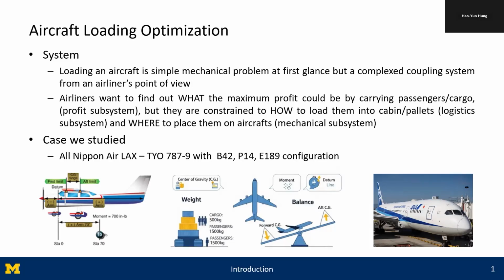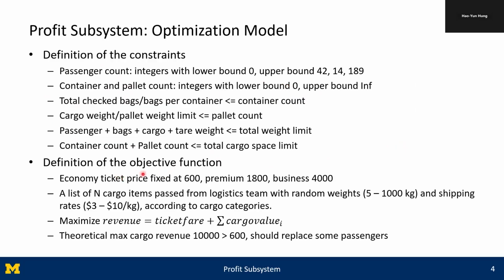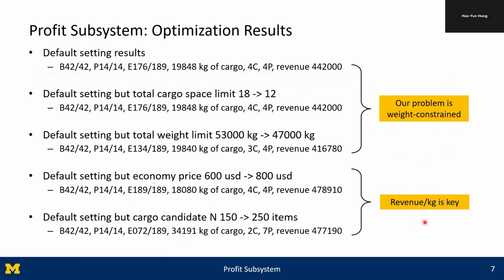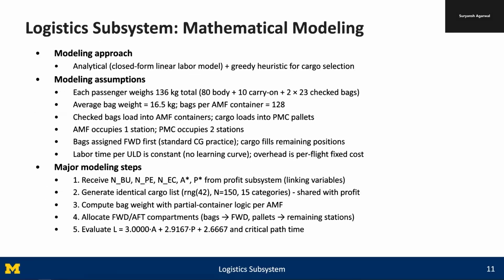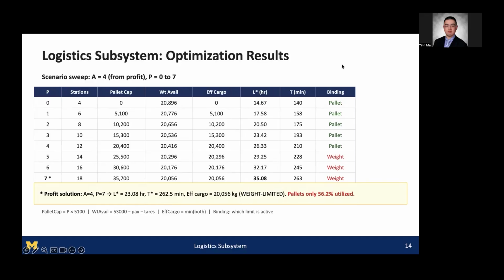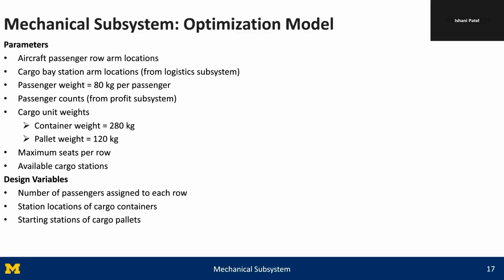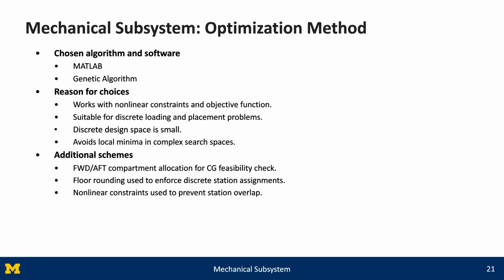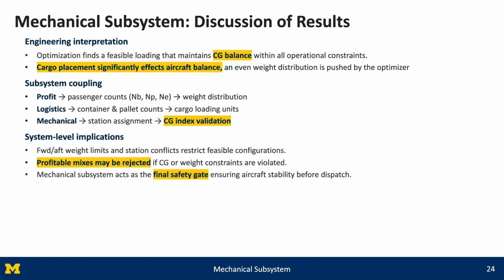UM DesOpt Winter2026 Interim Team 7